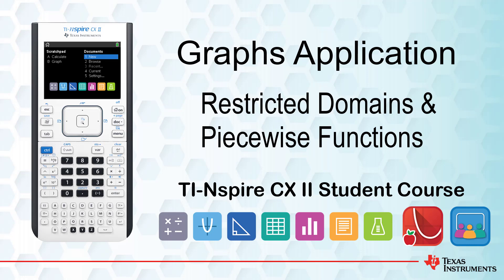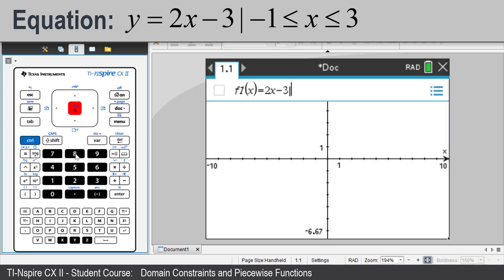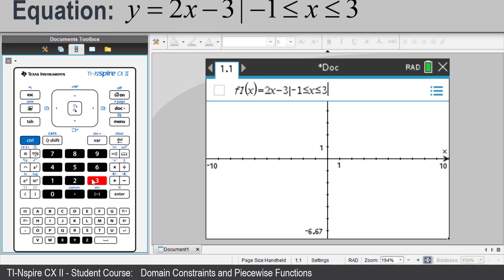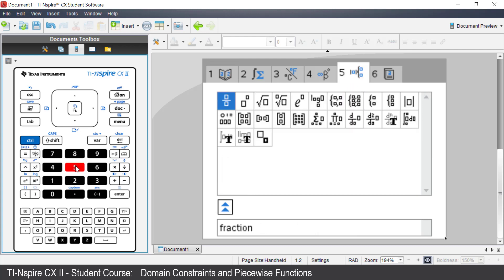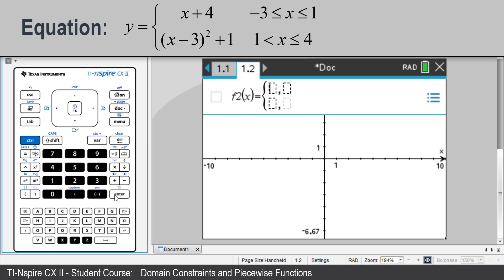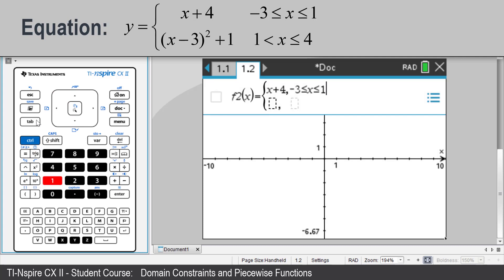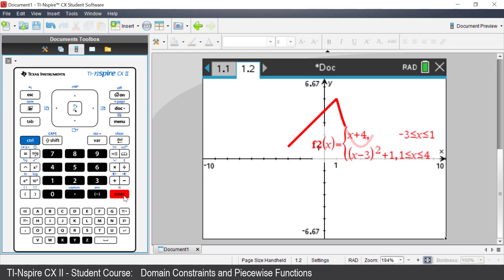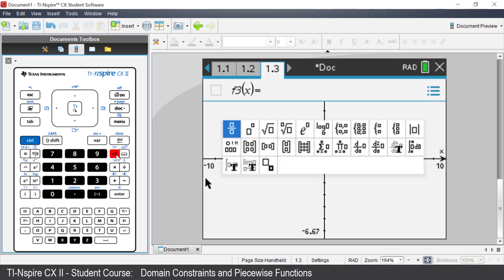Domain Constraints and Piecewise Functions | TI-Nspire CX II | Getting Started Series - Graphs App